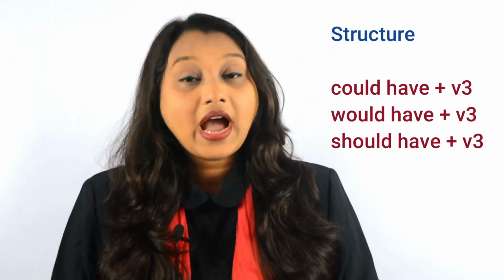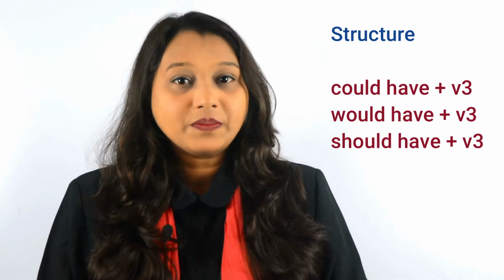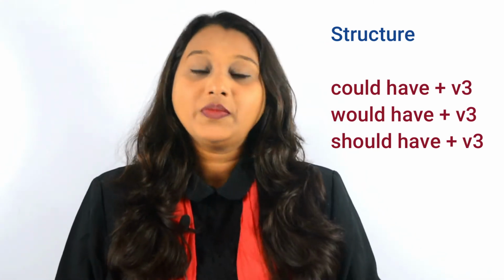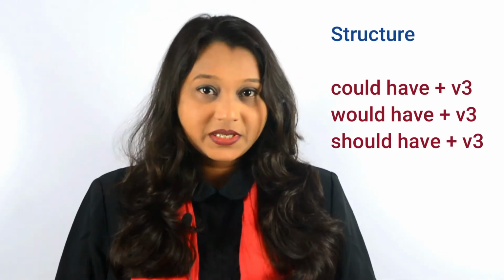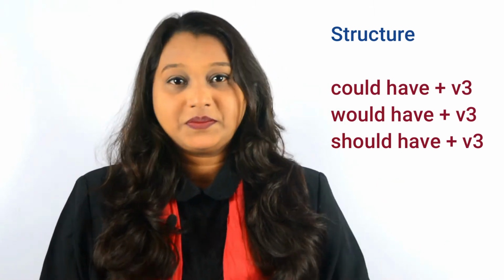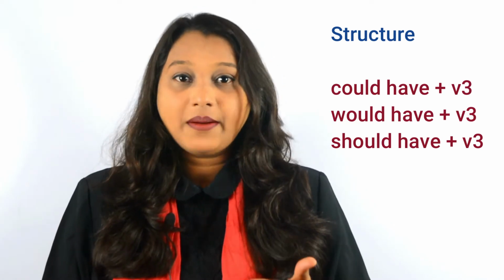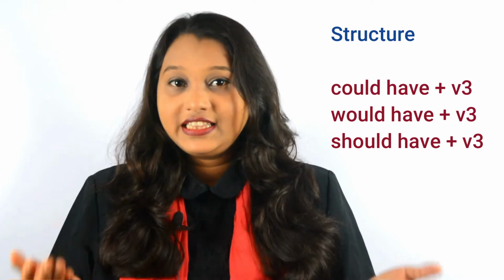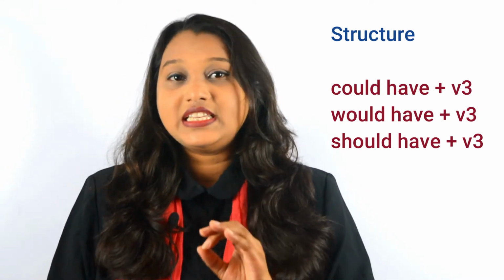Past modals - could have , would have , should have - English grammar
Modal verbs are very important for beginner In this video beginner will get clear idea about past modals. I explained could have ,would have and should have in detail with differences and examples.
I have also given there a simple tips to remember the structures. I hope this video is very useful.